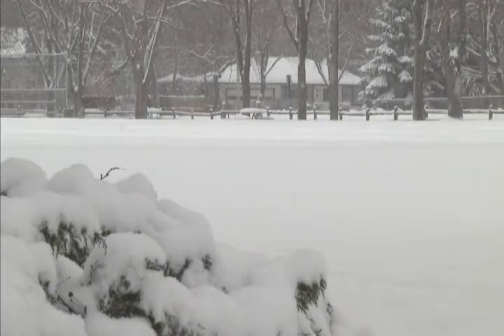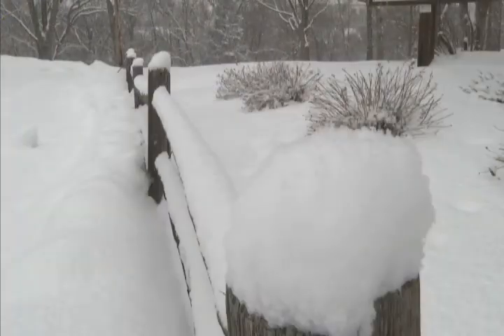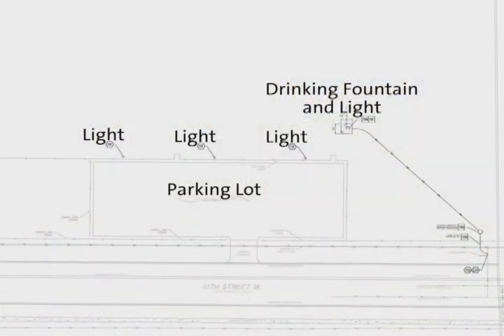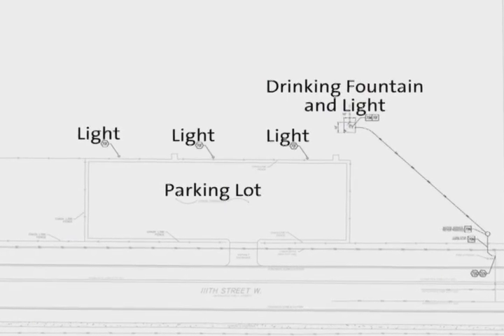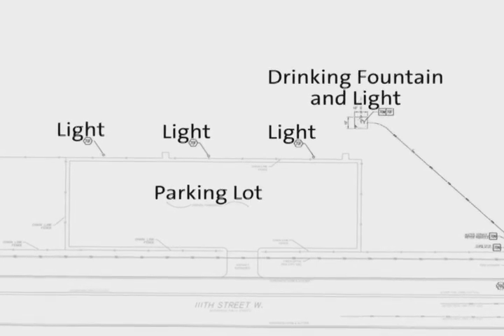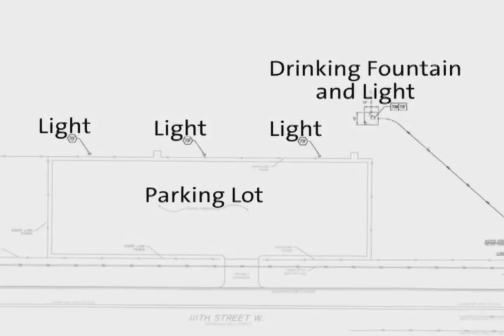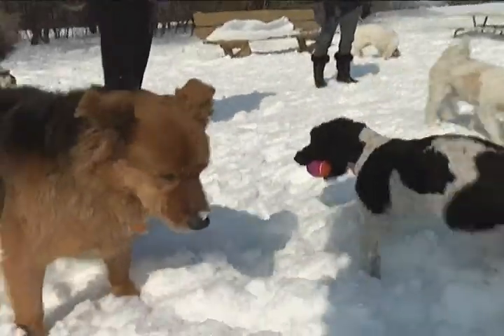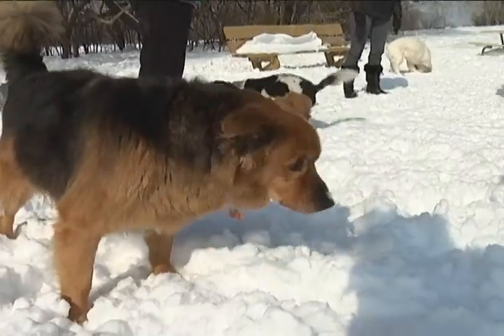2013 Bloomington Park Improvement Projects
City Parks and Recreation staff unveil plans for several improvements in many Bloomington parks coming in 2013.